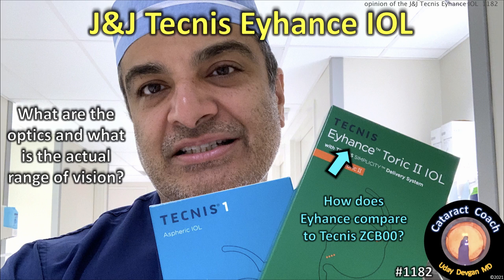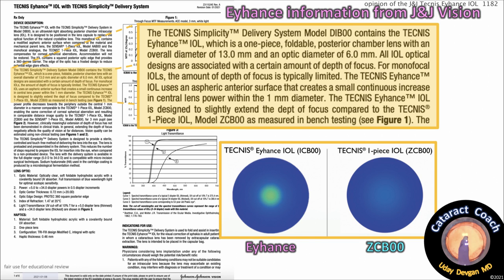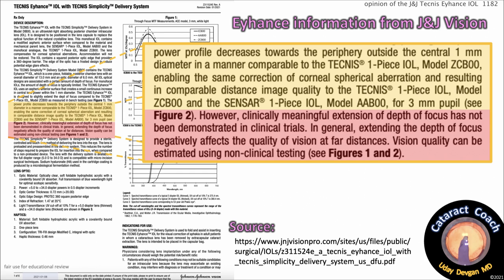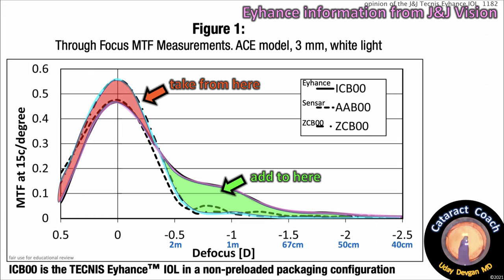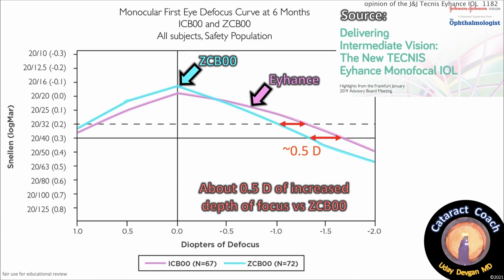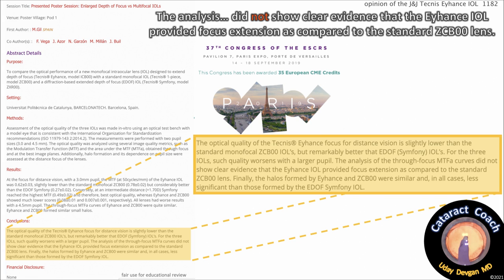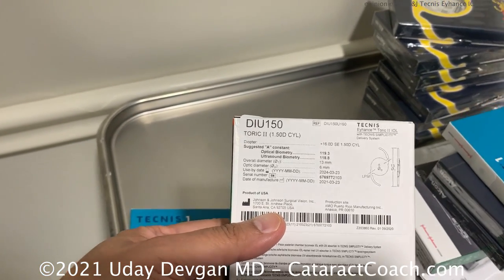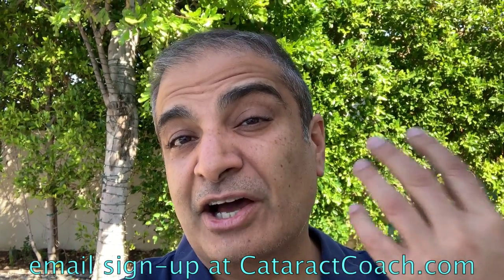CataractCoach 1182: the J&J Vision Tecnis Eyhance IOL lens implant for cataract surgery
for the full article and figures which will be live on August 1, 2021

I am thankful to the engineers who continually improve our surgical products through technical advances. These engineers are usually smarter than the doctors (definitely smarter than me) and they give their best effort to push the envelope of what is possible. I always welcome new technology and innovations for cataract surgery because they allow us to offer our patients more options to deliver the desired visual results. As ophthalmologists, we must also separate the marketing and the push from the sales representatives from the actual optics and the science. We never want to be in the position where patients believe that a magical outcome is possible and that we can mysteriously cheat physics. Let's be straight here: we cannot cheat physics and there is no free lunch when it comes to optics!

Today we are talking about the new (for USA) Johnson & Johnson (J&J) Tecnis Eyhance IOL for cataract surgery, models are Tecnis DIB00 for pre-loaded or ICB00 for the stand-alone IOL. This is a new monofocal IOL which is built on the previous Tecnis ZCB00 platform (ZCBOO is colloquial speak) and, in my opinion, is an incremental improvement to that lens. In this press release from J&J Vision, the Eyhance is clearly labeled as a monofocal IOL "designed to slightly extended depth of focus" -- the key word there is slightly. The Eyhance is not classified as a presbyopia-correcting extended depth of focus (EDOF) lens implant.

I do not have any disclosures or financial relationships to J&J (many years ago when the Tecnis platform was part of AMO: Advanced Medical Optics, I was a paid consultant to them). The Tecnis Eyhance comes with Directions For Use (DFU) which you can find at the manufacturer's website here.

Should you click on the link and go through the DFU? Reading the DFU is not optional for surgeons, but rather it is required -- at least in my view. While the patient has done "Google homework" and the sales rep has given her/his pitch, the bottom line will be found in the DFU. Note that there was NO separate FDA study done for the Tecnis Eyhance DIB00 / ICB00. In an email to a J&J representative I learned that, "There was no FDA study for the Eyhance as it was a level A modification that did not require clinical data." Got it -- an incremental improvement and not a revolutionary change. Let's keep that in mind and temper our expectations.

This DFU reveals that the incremental change in the Tecnis monofocal (ZCB00 or ZCBOO) is a central 1 mm diameter zone of the aspheric anterior surface that creates a small continuous increase in central lens power. This is shown in the picture above which is from J&J and is presented here under the fair use for educational review (this is important in the USA when we use materials from others).

In the DFU for the Tecnis Eyhance DIB00 & ICB00 (colloquially called Tecnis Eyhance DIBOO and Tecnis Eyhance ICBOO) it clearly states that "clinically meaningful extension of depth of focus has not been demonstrated in clinical trials" (boldface/italics of the 'not' is by me, but the official text definitely says "not"). It goes on to state that "in general, extended the depth of focus negatively affects the quality of vision at far distances," which correlates well to our knowledge that you cannot cheat the physics of optics.

I think that the Tecnis Eyhance is a good incremental upgrade over the standard Tecnis ZCB00 (ZCBOO in colloquial terms) and that it is a really good monofocal IOL. It is NOT an extended depth of focus IOL like the J&J Tecnis Symfony (diffractive technology) or the Alcon AcrySof Vivity (beam-shaping technology), and patients should absolutely NOT expect to get an extended depth of field sufficient for reading vision (20 inches or closer) with this lens.

As you can see, there is no free lunch when it comes to the physics of optics. The total number of photons that enters the eye is going to be the same, but we can change how we distribute this light energy. In this MTF graph we can see that light energy is taken away from the red zone and then added to the green zone in order to increase the depth of focus by a slight amount. This is NOT an extended depth of focus lens and unless you have really, really long arms (1 meter), it will NOT give reasonable reading vision without glasses.
. ran out of room here on YouTube, so please go here to read it all and see the pictures / diagrams: